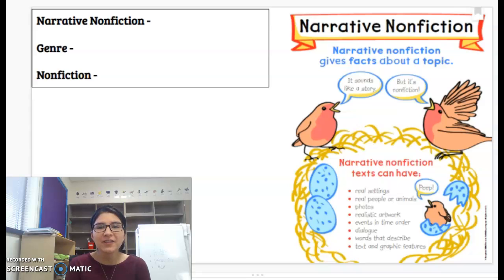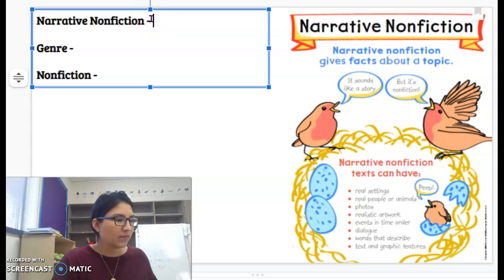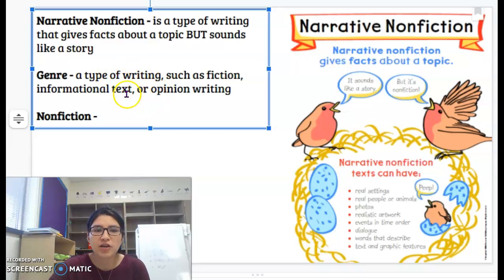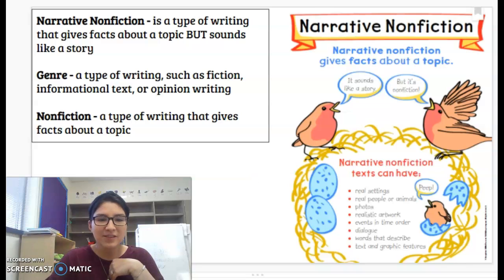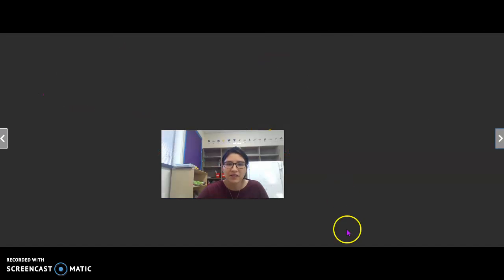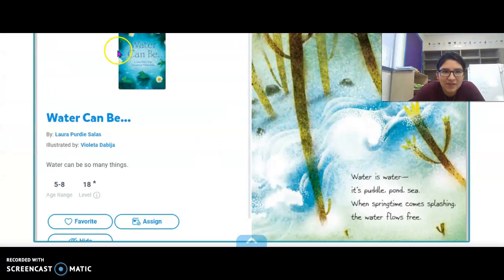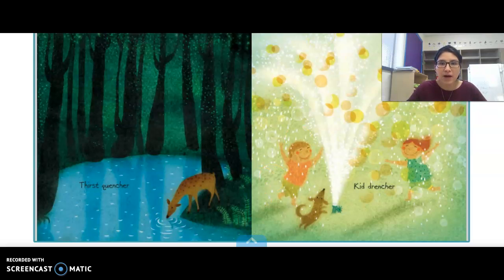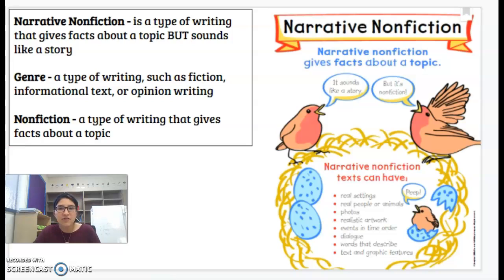Narrative Nonfiction 5/10